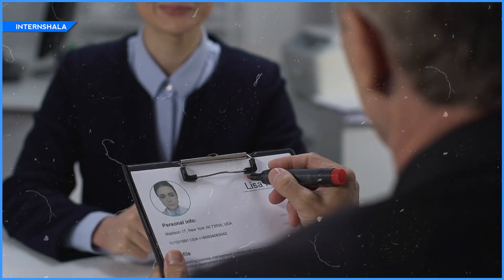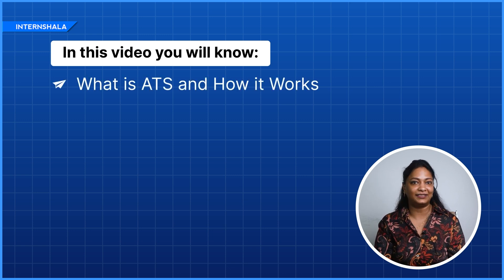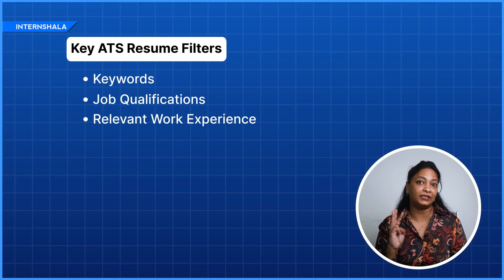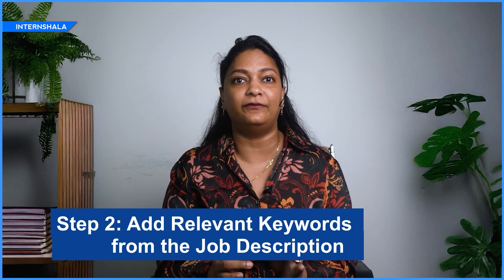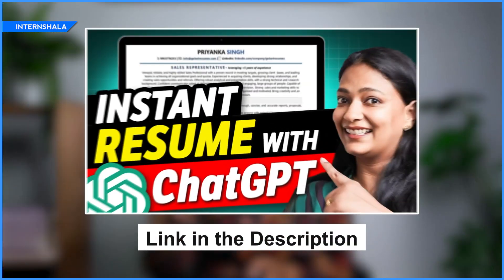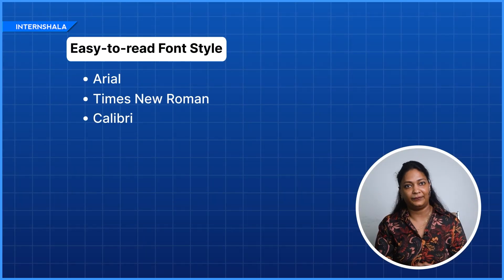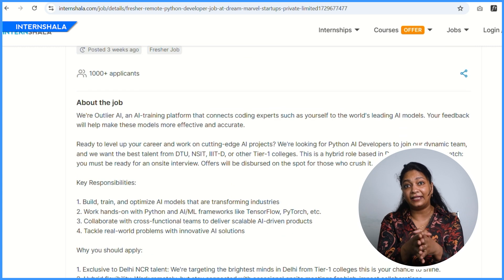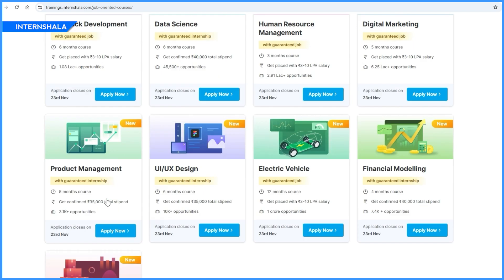How to Create a Resume with ZERO Experience using FREE AI Tools in 2026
Struggling to build a professional resume with ZERO experience in 2026? 🤯 In this updated guide for freshers, we show you exactly how to leverage FREE AI Tools (like the latest generative models) to craft a job-winning CV, even if you’re a complete beginner! The 2026 job market is competitive, but AI gives you an unfair advantage. Stop guessing and start generating! We walk you through a simple, step-by-step process to use a free AI tool to:
1.Outline your skills and career objectives instantly.
2. Translate non-work experience (like internships, projects, or academic achievements) into valuable, quantifiable bullet points.
3. Ensure your resume is optimized to pass Applicant Tracking Systems (ATS) used by top recruiters. Watch now and land that dream job faster in 2026!

In this video, we’ll cover:
00:00 Your New 2026 Resume Strategy
00:20 - Why Your Resume Fails in the 2026 Job Market
00:55 What is ATS and How it Works
01:10 - #1 Resume Formatting Error
01:36 How to Create an ATS-Friendly Resume
01:55 - Setting Up Your FREE AI Resume Builder
02:50 - Adding Keywords from JD using AI
03:45 - Generating Perfect ATS-Ready Section
04:15 - Tips for Freshers with Zero Experience
04:40 - College Projects & Internships into High-Impact Experience
05:30 - 5 Skills HRs Demand From Freshers in 2026

Also, check out relevant blogs:
Learn how to craft stellar resume headlines:

Internshala is an ed-tech company committed to providing college students with the essential skills and real-world experience they need to launch their careers. Internshala offers:
Online Training
Placement Guarantee Courses
Fresher Jobs
Internships & More!

Registering on Internshala is the first step in securing your dream internship or job.
Explore our amazing Internshala Online Training Courses to take your skills to the next level.

FOLLOW US ON:
Telegram: Internshala Trainings – Telegram

resume 2026, AI resume builder, free resume tools 2026, career tips 2026, zero experience jobs